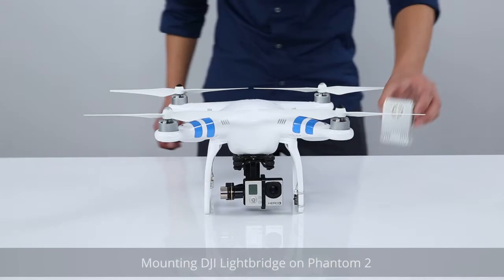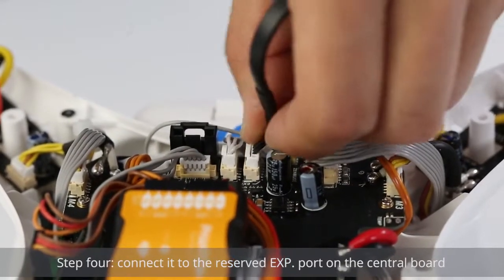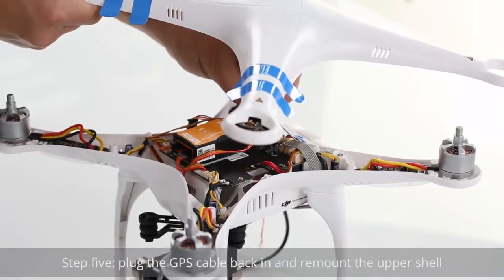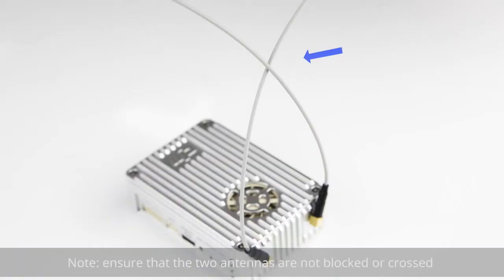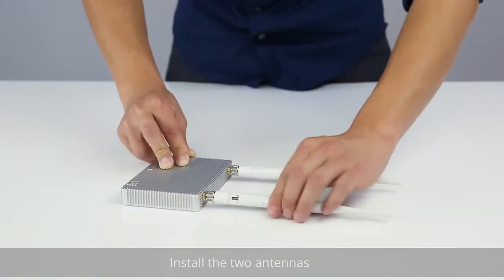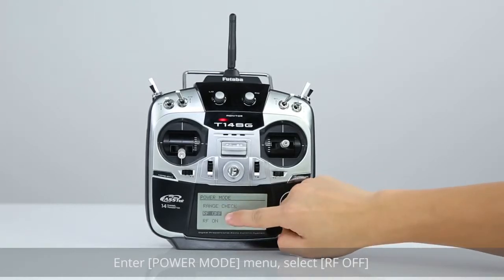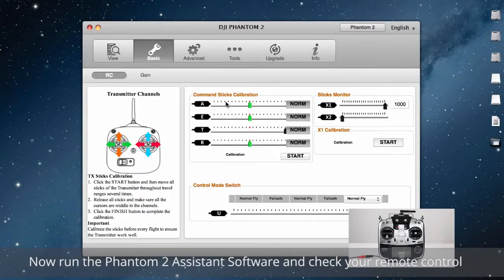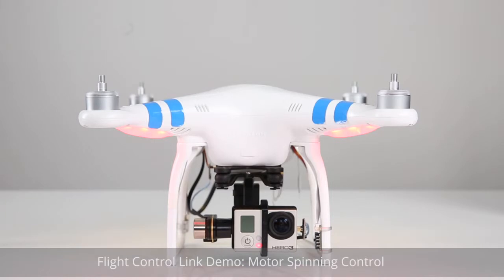DJI Wie installiere ich Lightbridge am Phantom 2